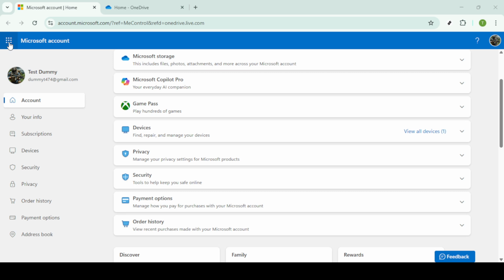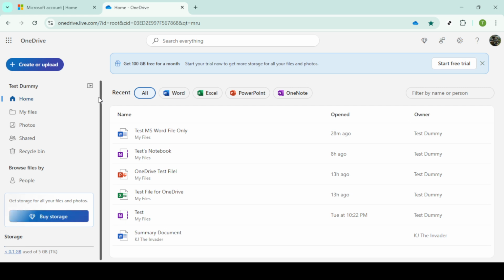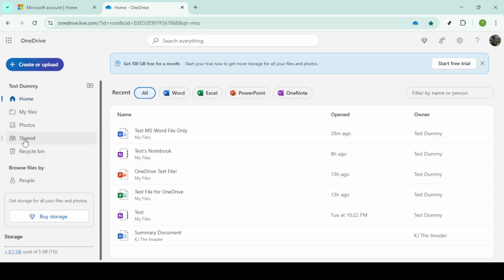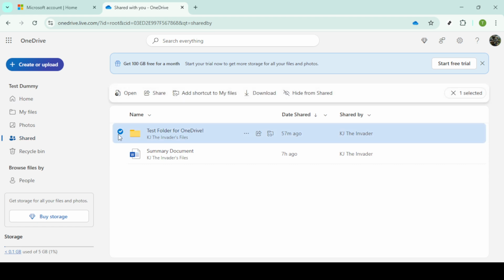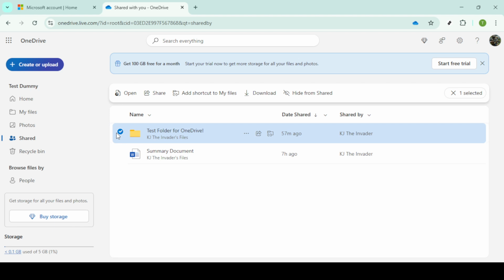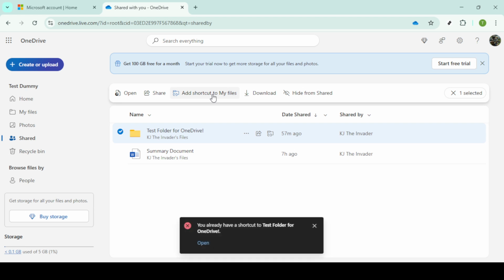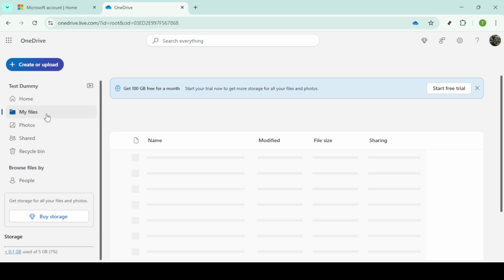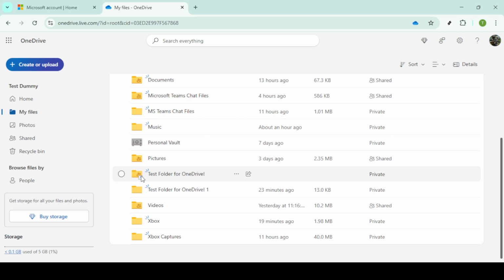How to use OneDrive shortcuts in Microsoft 365 [2025 Full Guide]